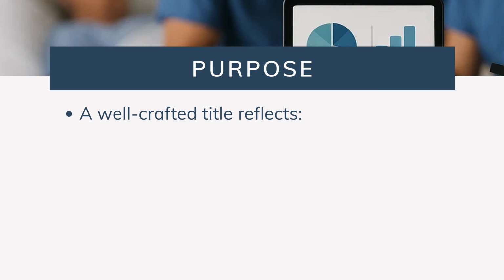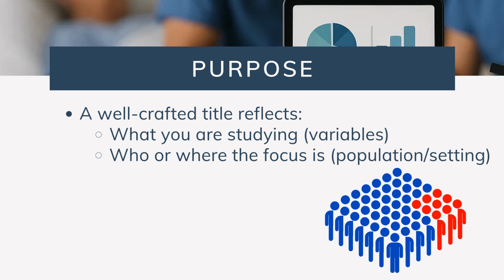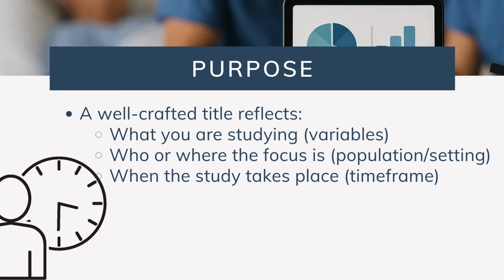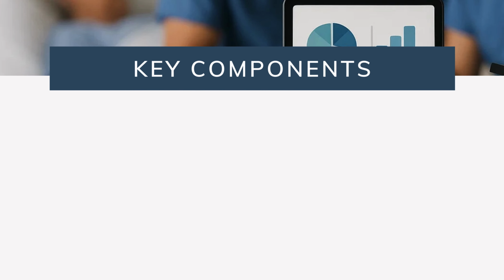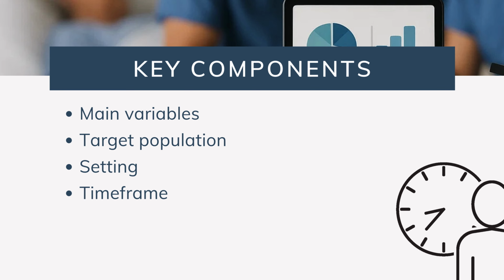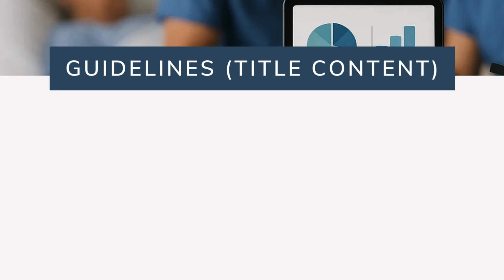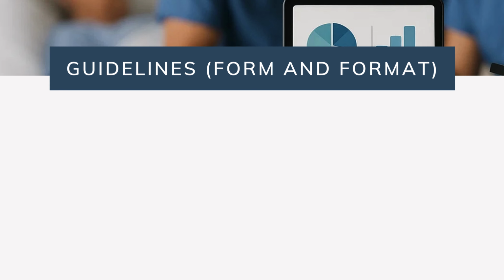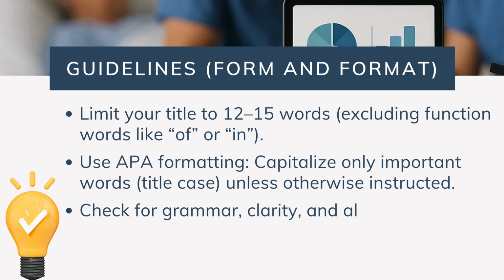How to Write a Strong Research Title: Student Nurses Guide (with Examples)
🎓 Struggling to come up with the perfect title for your nursing research paper? You're not alone! Whether you're preparing for your proposal defense or just starting your research journey, this video is your step-by-step guide to writing a powerful and researchable title — the gateway to your entire study.

💡In this comprehensive video lecture, we’ll walk you through the PURPOSE and KEY COMPONENTS of a research title. We’ll break down what makes a title clear, specific, and aligned with your study’s objectives. You'll learn how to effectively include your variables, target population, setting, and timeframe in just 12–15 words — and avoid common pitfalls that many nursing students make!

✅ By the end of this video, you’ll gain the confidence to craft a title that reflects the quality and direction of your research. Plus, we’ll show you a sample title with all the right elements — so you can model your own after it. This is ideal for BSN students, especially those taking Nursing Research 1 (NCM 111n), and anyone submitting to an institutional review panel.

📝 Comment your draft research title below for feedback
📥 Share this with your classmates and research groupmates — help each other succeed!